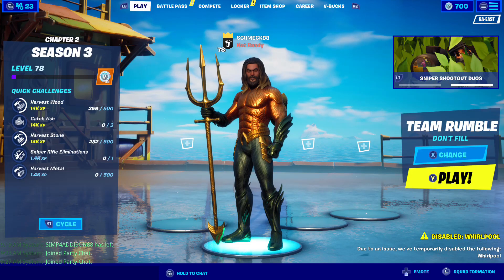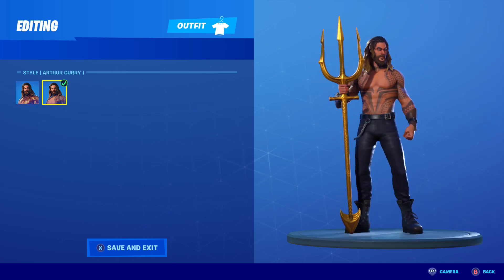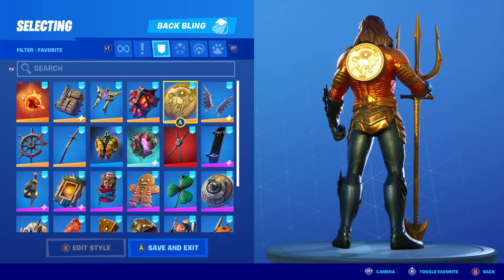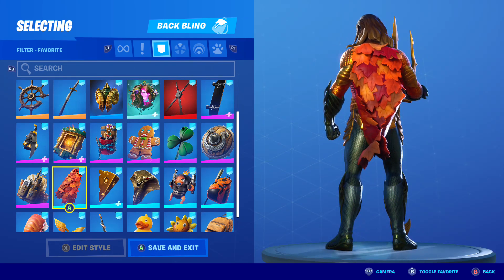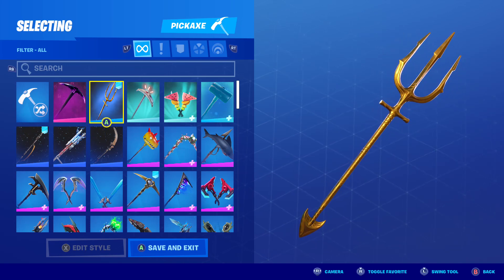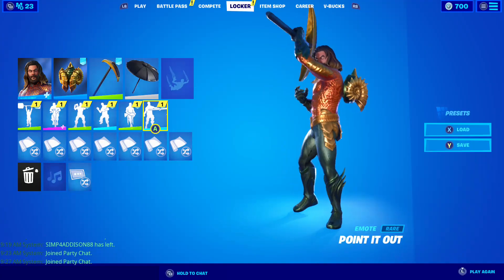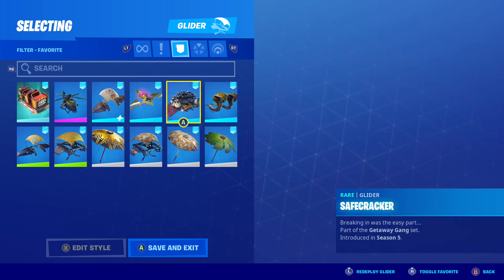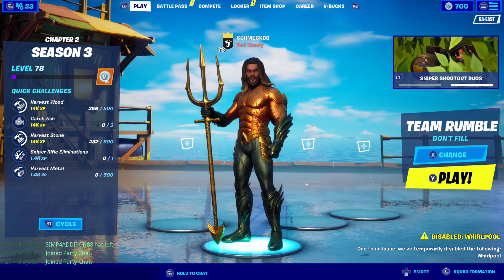BEST Aquaman Fortnite skin combos! (Season 3 Battle Pass)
Stay safe, happy, and healthy during these difficult times for the world, everybody!!!
Spread love and positivity, not the virus! Be careful, smart, and wash your hands!
Use code SCHMECK in the Fortnite item shop
The Schmeckrun 2.0 code: 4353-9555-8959
The Schmeckrun 1.0 code: 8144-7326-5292
Send cosmetics you'd like to see combo videos for to any social!
(Feel free to send me any other kind of video suggestions, they'll be considered!!!)